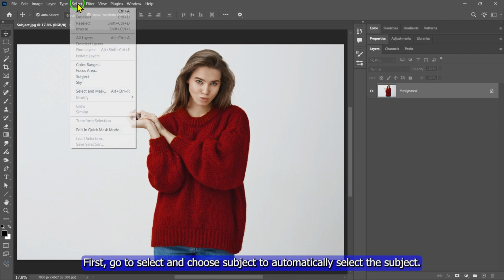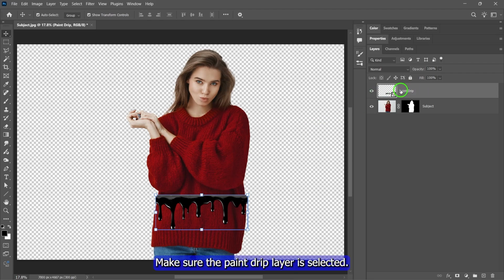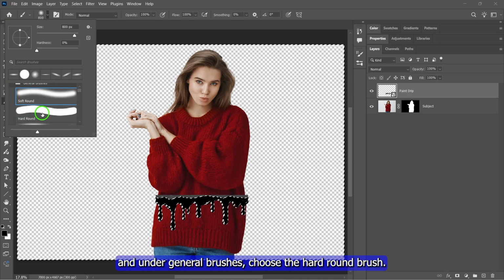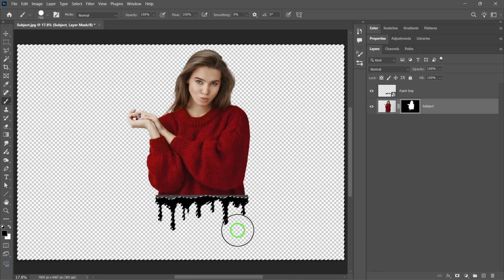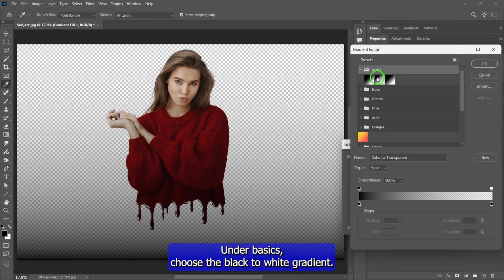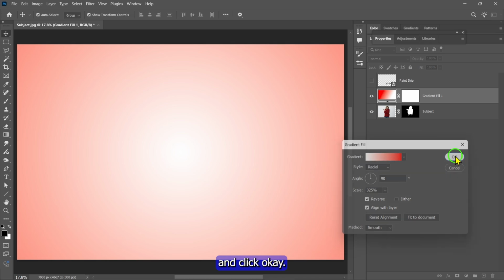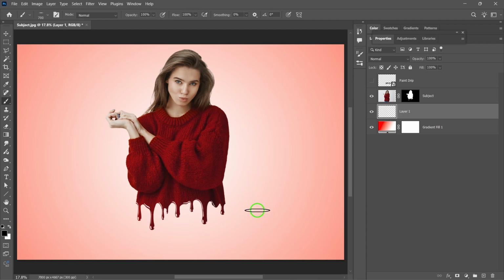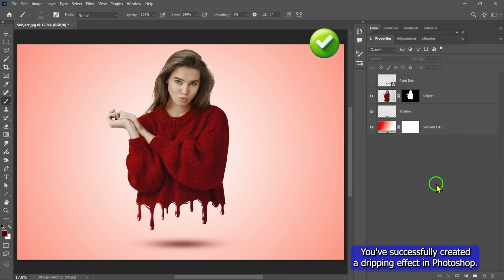How to Create a Dripping Effect in Photoshop (Easy Paint Drip Tutorial)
In this tutorial, I’ll show you how to create a professional dripping effect in Photoshop step by step. You’ll learn how to use layer masks, the magic wand tool, brush techniques, and gradients to create a realistic paint drip effect.

This drip effect Photoshop tutorial is perfect for beginners and advanced users who want to create eye-catching Photoshop manipulation artwork.

By the end of this video, you’ll know exactly how to create a melting or dripping paint effect that looks clean and professional.